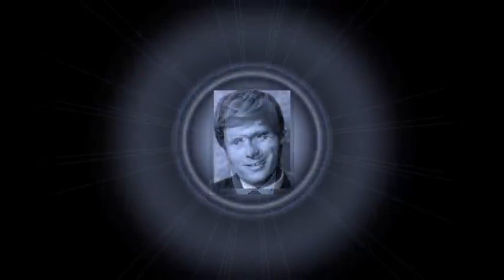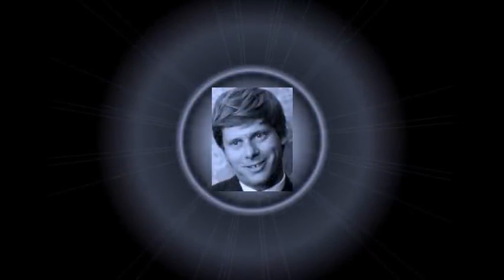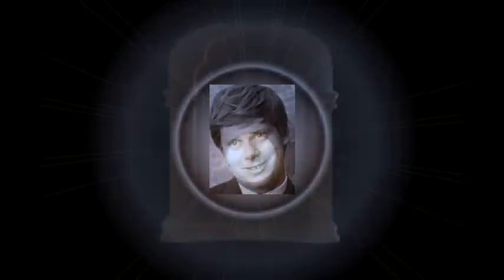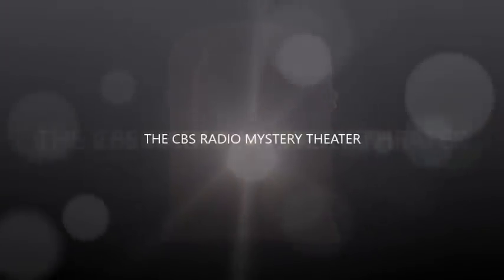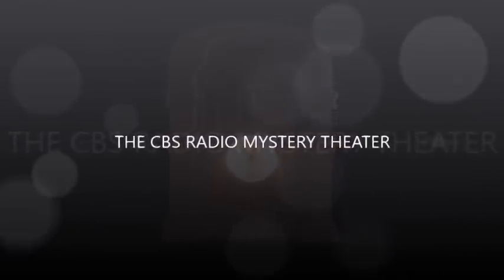CBS Radio Mystery Theater "The Trouble With Murder" starring Robert Morse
A wealthy lady hires an artist to paint a nude portrait of her. She becomes disturbed when he starts acting peculiarly.